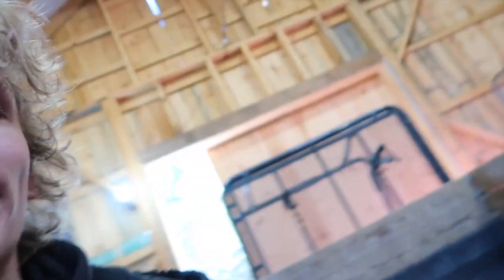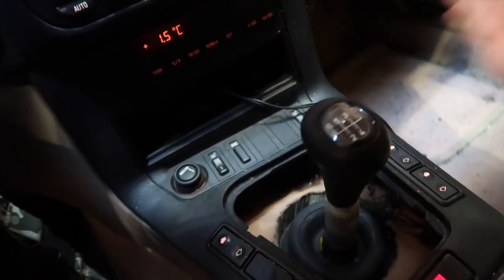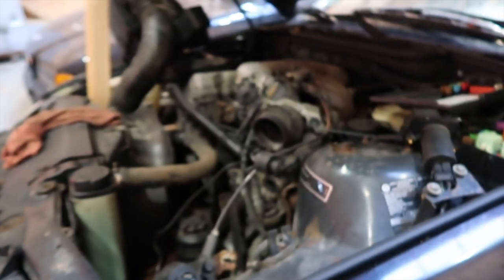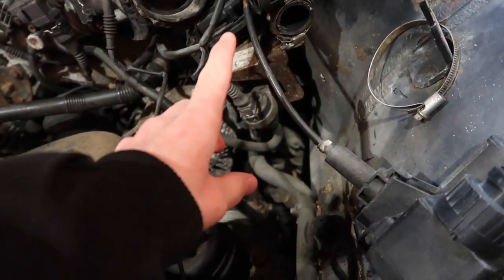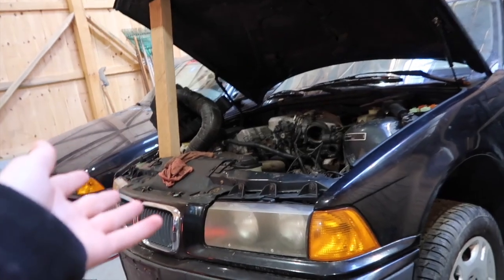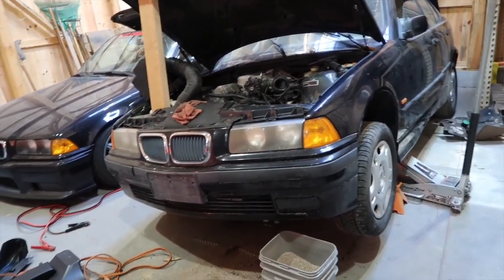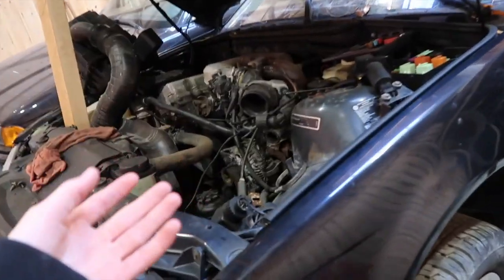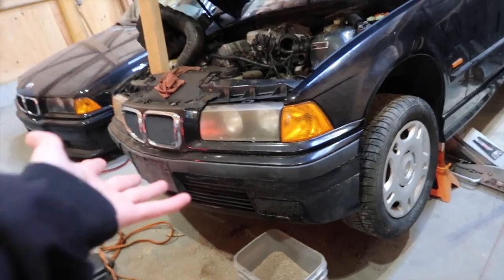I BOUGHT A SECOND E36?!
Bought it a while ago, but might sell it soon to get something better!